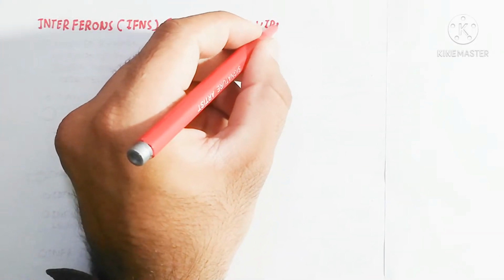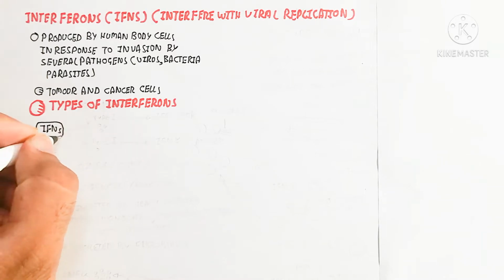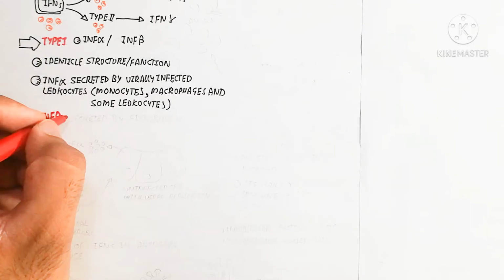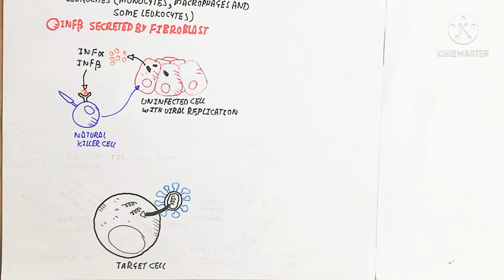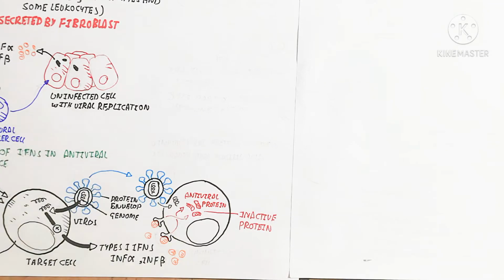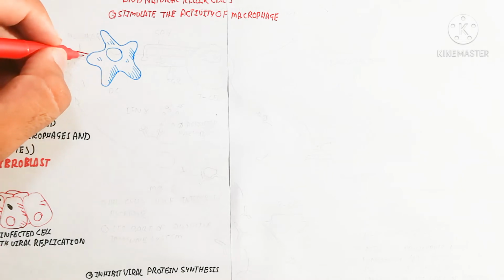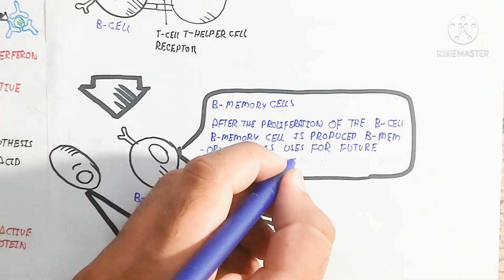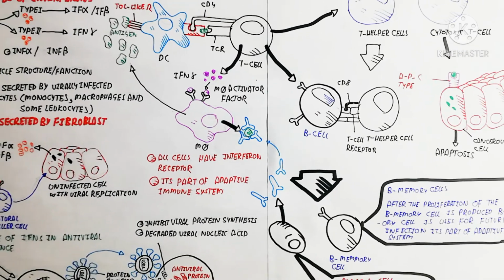What Is The Interferon? (INFS) (immunology)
in this video i discussed about the what is the interferon? (INFS) (immunology)